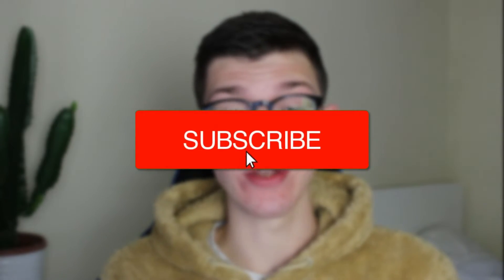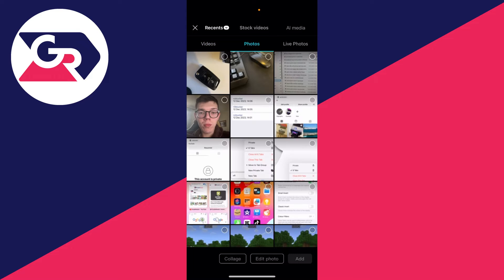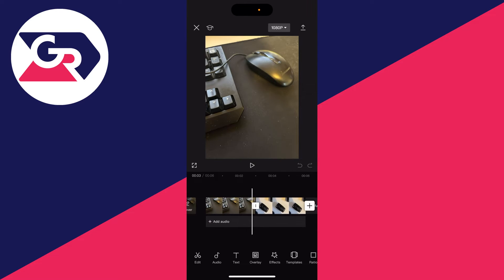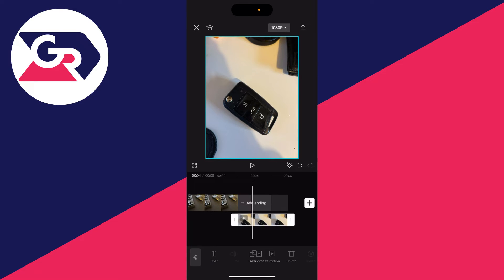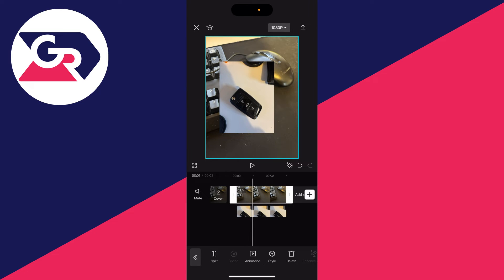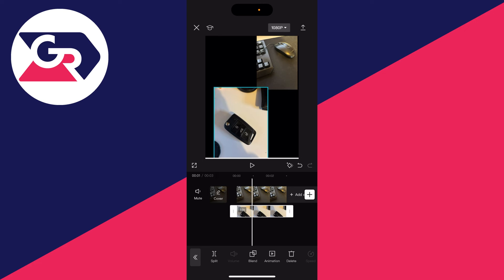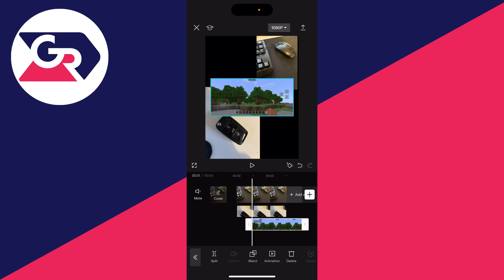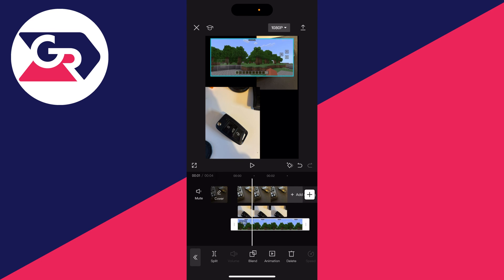How To Combine Photos In CapCut - Full Guide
Learn how to combine photos in capcut in this video.

GuideRealm